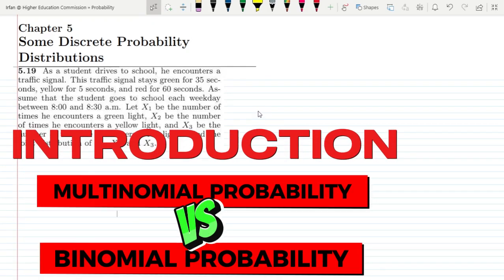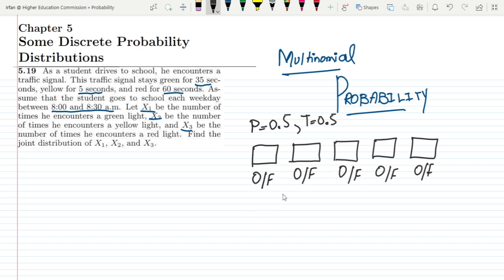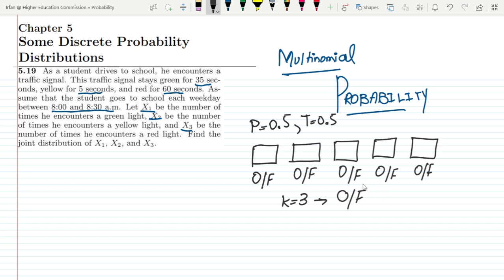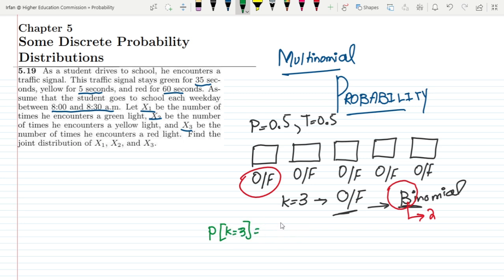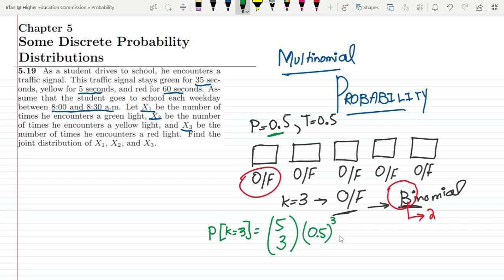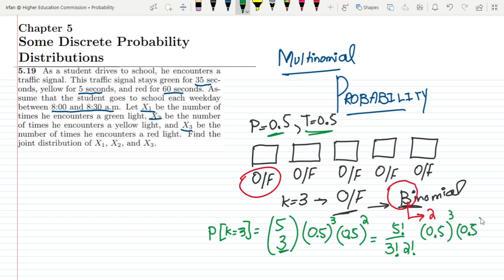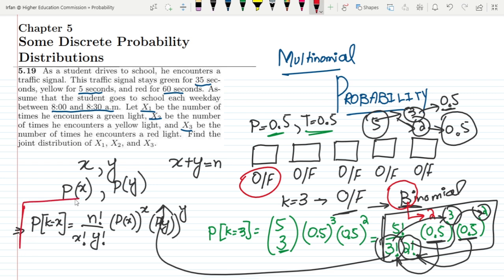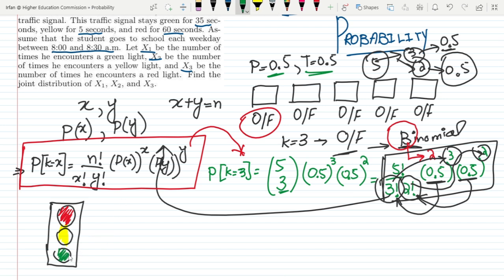Multinomial Distribution | Exercise Solution of Probability & Statistics by Walpole 9th Edition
This is the exercise problem solution of Chapter number 5, "Some Discrete Probability Distributions " from 9th edition of "Probability and Statistics for Engineers and Scientists by Walpole". In this video, I introduced multinomial probability distribution and its difference from the binomial probability for solving exercise problem 5.19 and so on.

 5.19 As a student drives to school, he encounters a traffic signal. This traffic signal stays green for 35 seconds, yellow for 5 seconds, and red for 60 seconds. Assume that the student goes to school each weekday between 8:00 and 8:30 a.m. Let X1 be the number of times he encounters a green light, X2 be the number of times he encounters a yellow light, and X3 be the number of times he encounters a red light. Find the joint distribution of X1, X2, and X3.

Happy Learning :-)